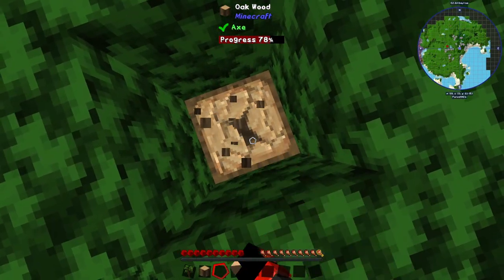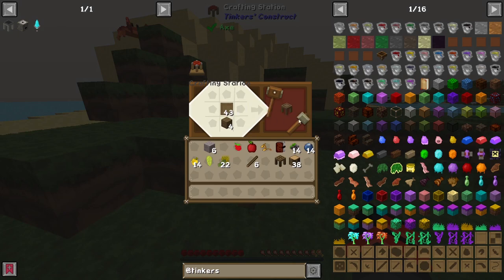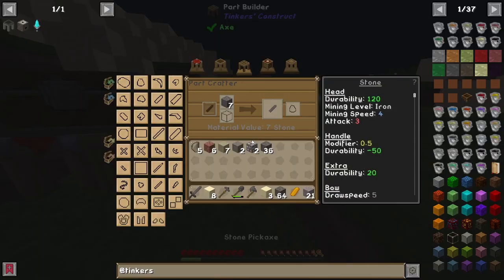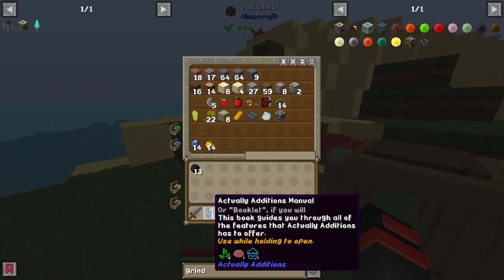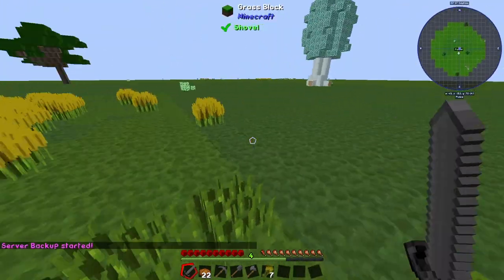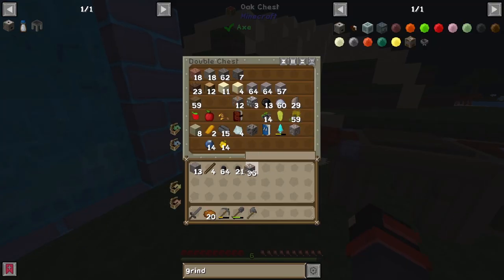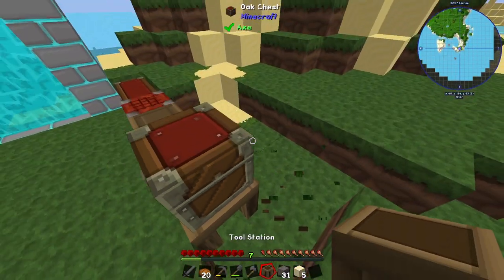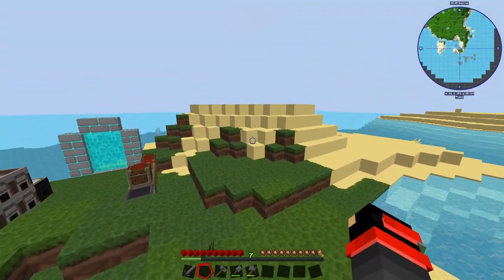FTB Revelations Ep 1 - Getting Started | Mining Dimension | Tinkers | Modded Beginner Guide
Welcome to my playthrough of FTB Revelations v3.4 for Minecraft 1.12.2

In this first episode, I show you gamers about the mining dimension & tinker tool basics!

Music
Song: Genesis - Cistrolat

Song: Unsteady (feat. SRU) - SRU & Cyril M

Song: Masquerade (feat. Noctilucent) - Finesu